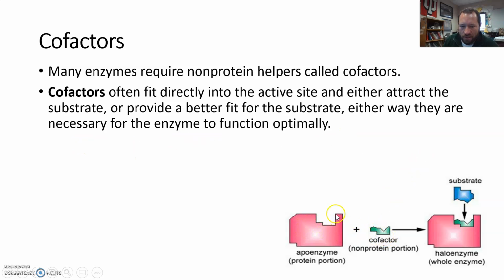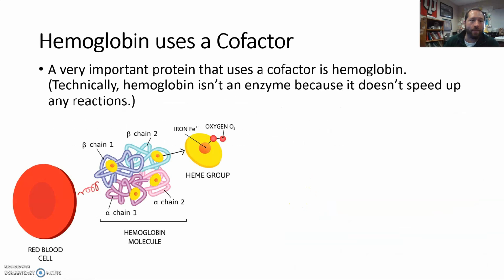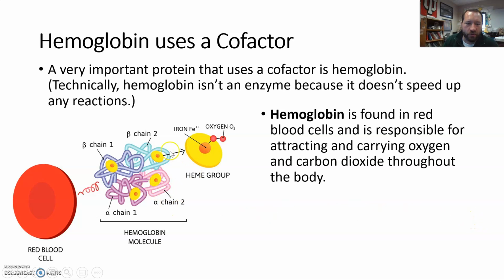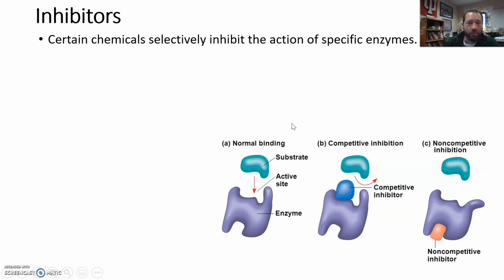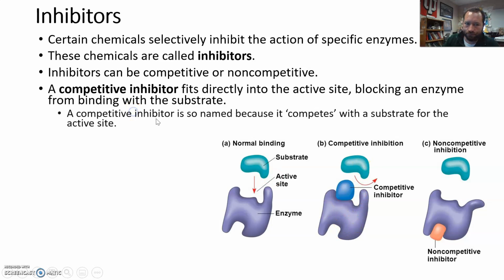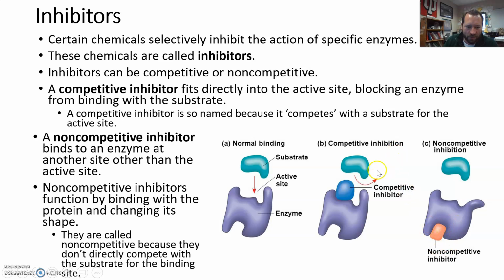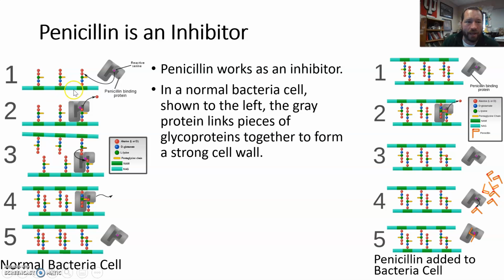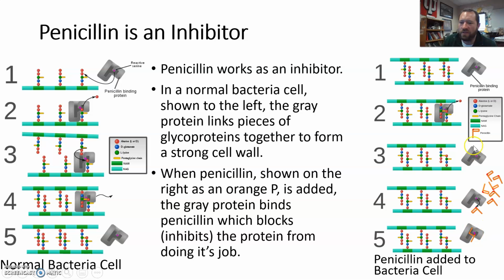5 2 Cofactors and Inhibitors